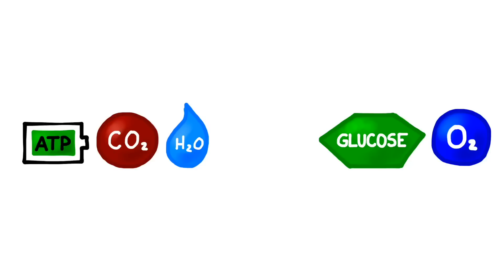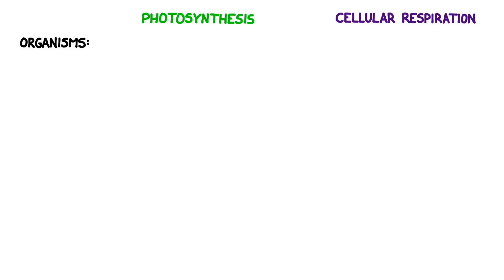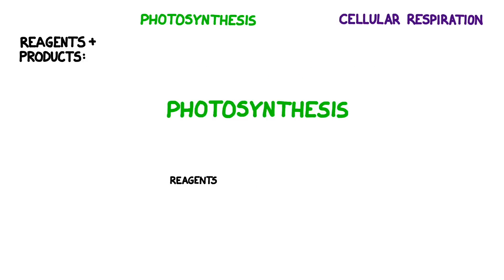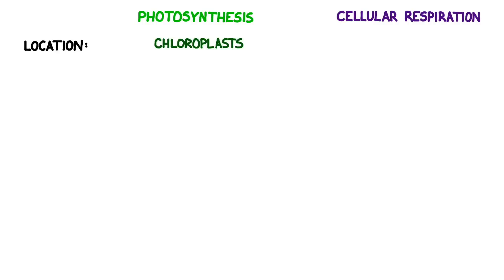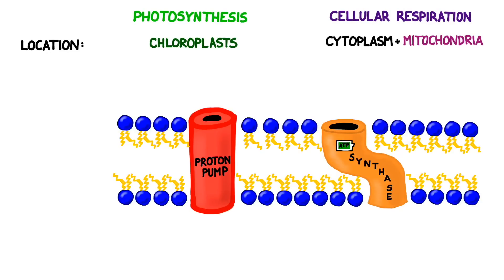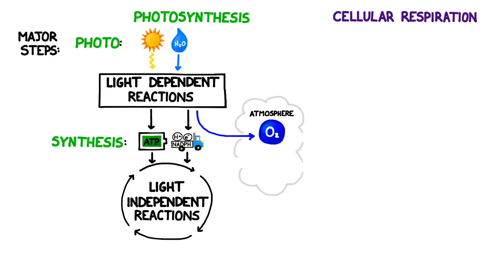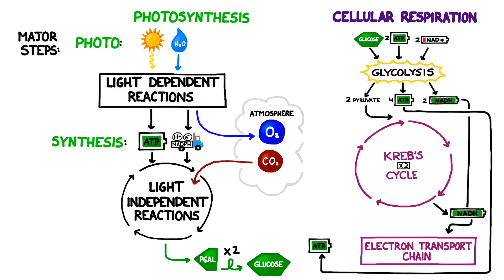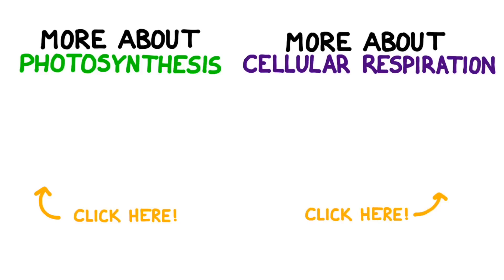Photosynthesis vs. Cellular Respiration Comparison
This video compares and contrasts Photosynthesis and Cellular Respiration. It covers relevant organisms, reagents and products, location within the cell, chemiosmosis and the generation of ATP, and a review of the major steps (Light Dependent Reactions and the Light Independent Reactions/Calvin Cycle for Photosynthesis, and Glycolysis, Krebs Cycle and the Electron Transport Chain for Respiration).

Chapters:
0:00-0:12 Intro
0:13-0:37 What the AP Biology Curriculum has to say
0:38-1:00 Goal of Photosynthesis and Cellular Respiration
1:01-1:27 Organisms
1:29-3:00 Reagents, Products and Equations
3:03-4:47 Location of Photosynthesis and Cellular Respiration
4:48-5:34 Major Reaction Steps of Photosynthesis
5:35-6:49 Major Reaction Steps of Cellular Respiration
6:50-7:21 Summary

NGSS: HS-LS1-7